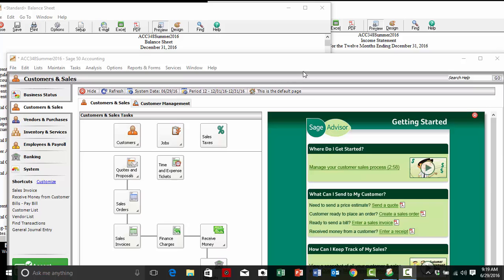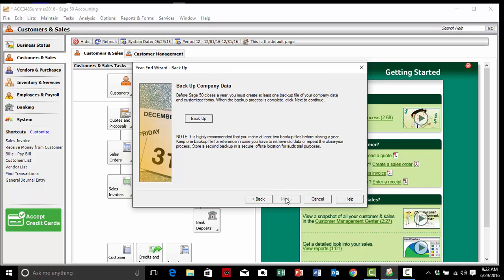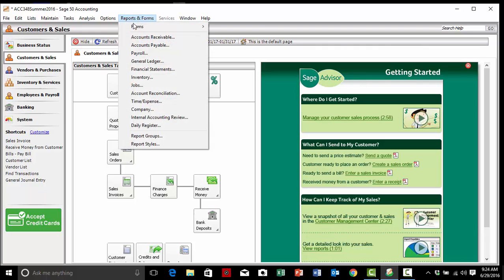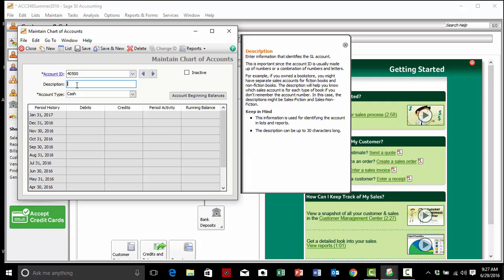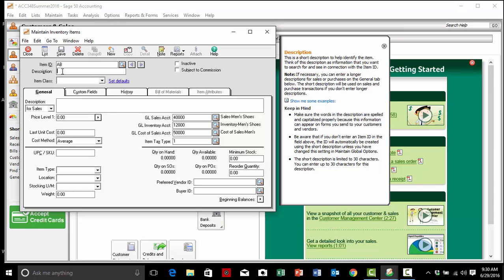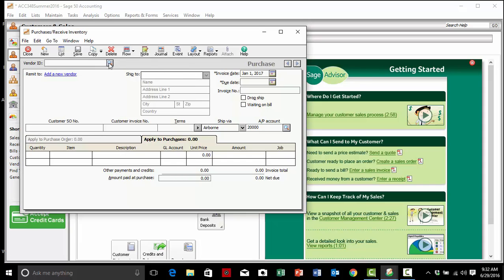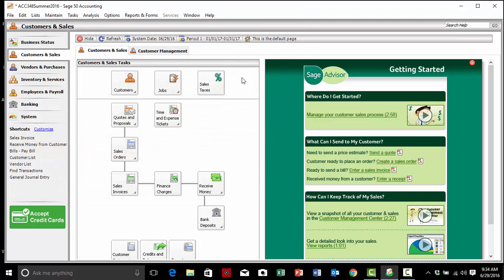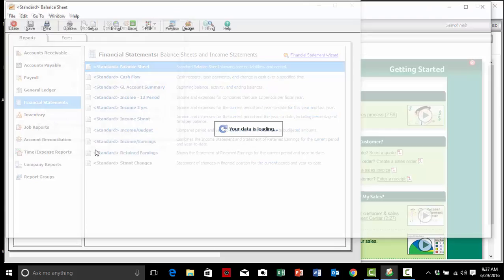ACC 348 Close PT Final Exam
Closing a company at the end of accounting cycle and discussion of upcoming final exam